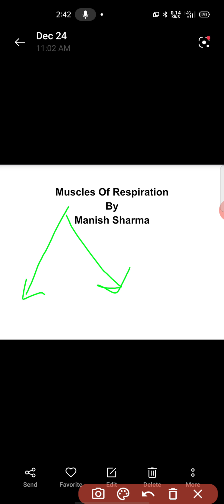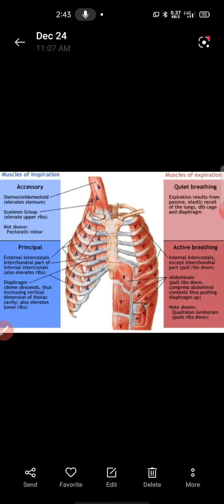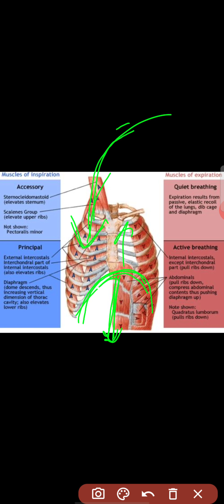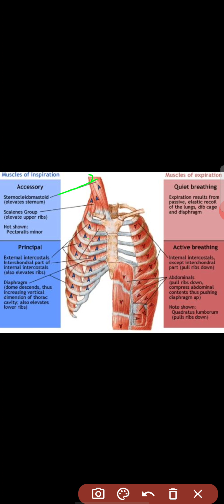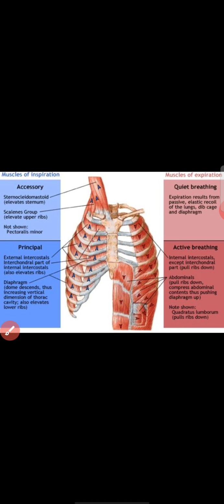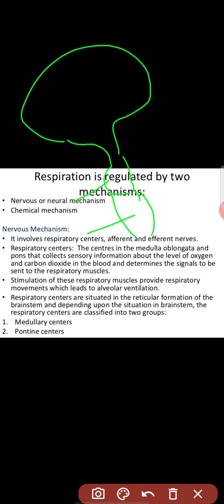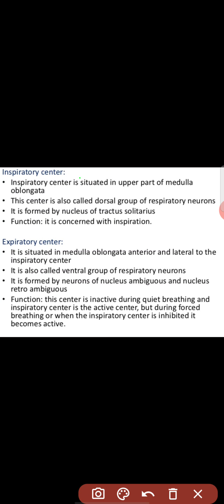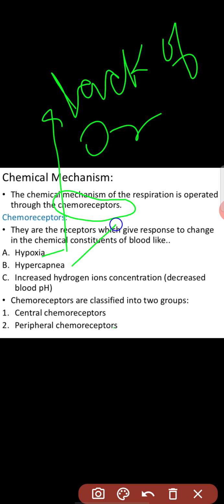regulation of respiration